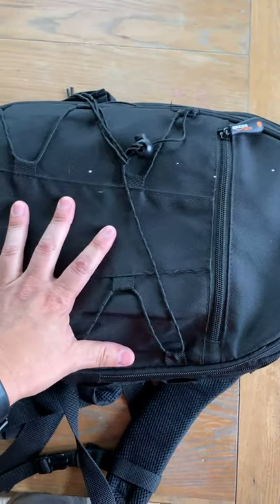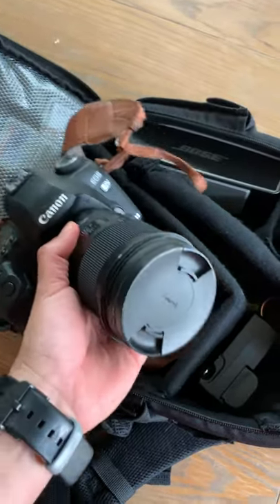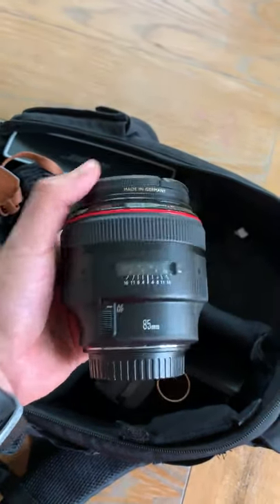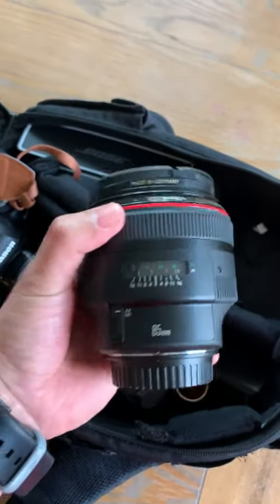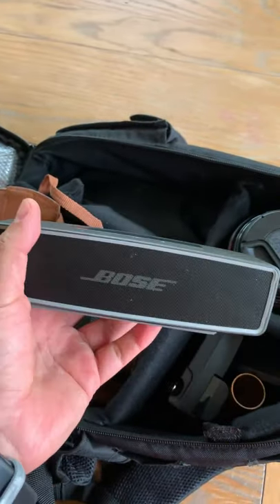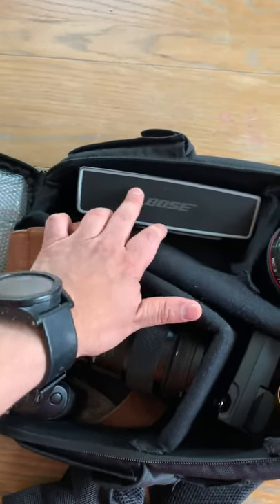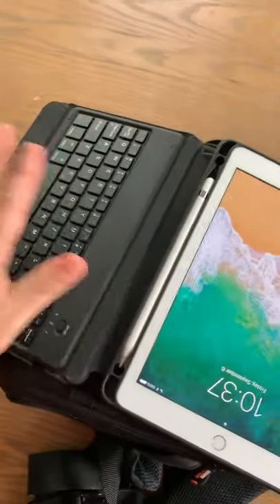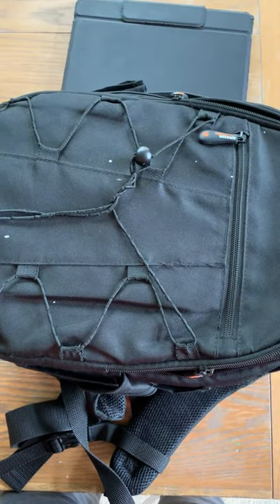What's in my bag? The key lenses I use to shoot boudoir!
Here's what I bring to all my boudoir shoots:
- Canon 5D Mark II (seriously thinking about updgrading now to Sony or Canon mirrorless thugh)
- Sigma 50mm f1.4 art - this lens is beautiful, although the Canon 50mm f1.4 is a lot cheaper, lighter and creates very similar images.
- Canon 85mm f1.2L, this is a beast! super buttery bokeh wide open..just beautiful. Not for everybody as focus is slow and tricky when shooting wide open.
- Bose speaker

What's in my bag, all the gear, and items I bring to my shoots: